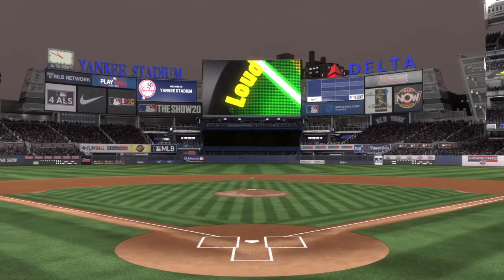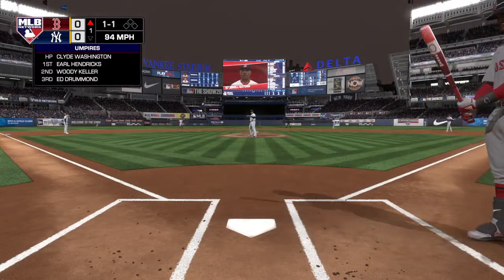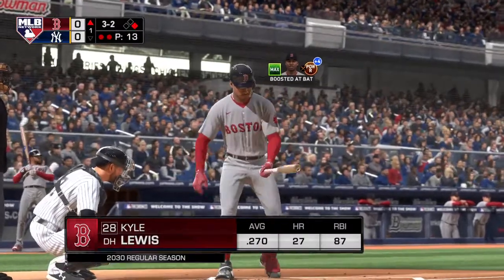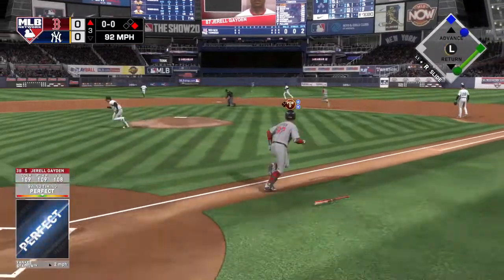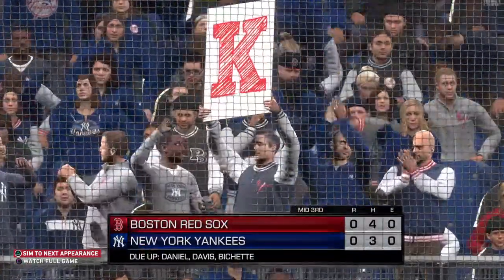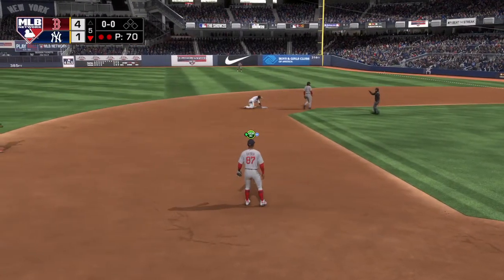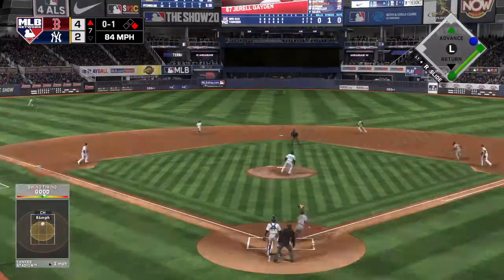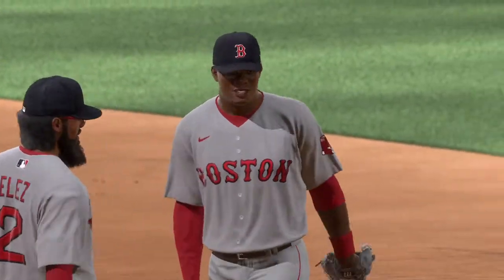From TOR to NY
The Red Sox continue on the road, as they return to Stateside in the Bronx of New York to face arguably their greatest all-time rivals in their division, the Yankees